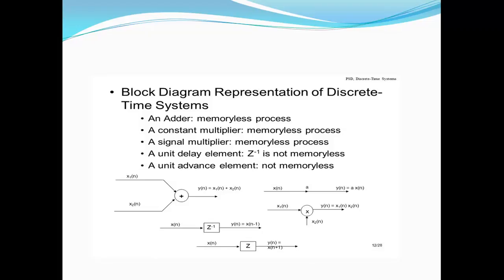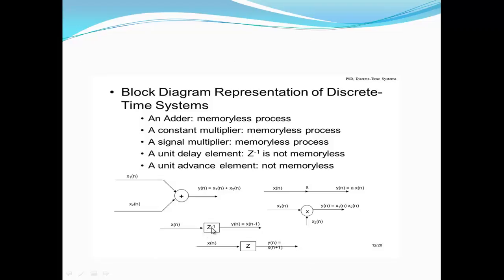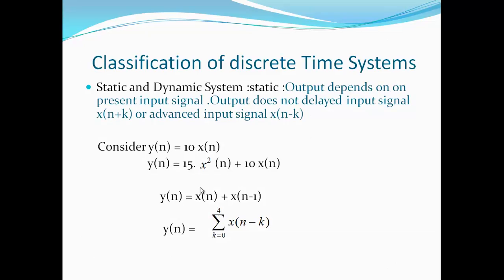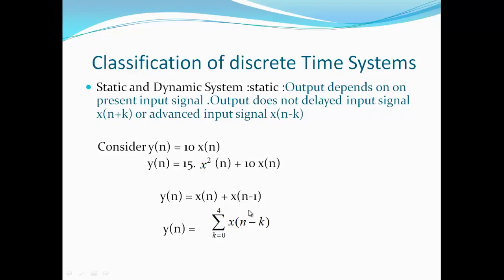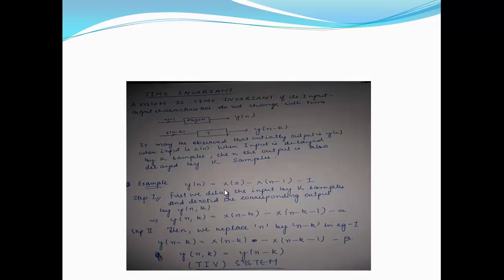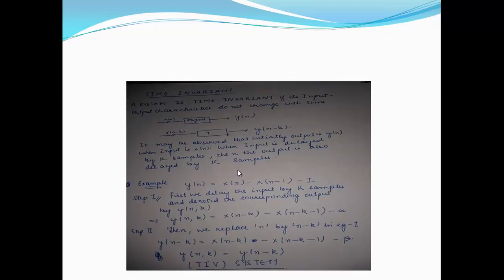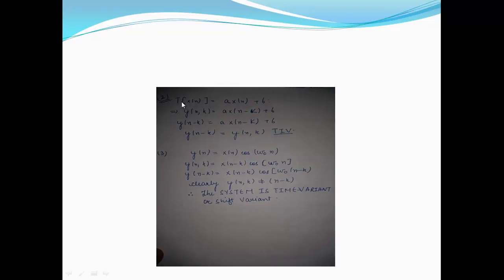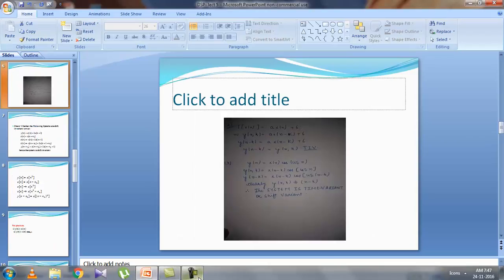capture 7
LECTURE_5
DISCRETE TIME SYSTEMS